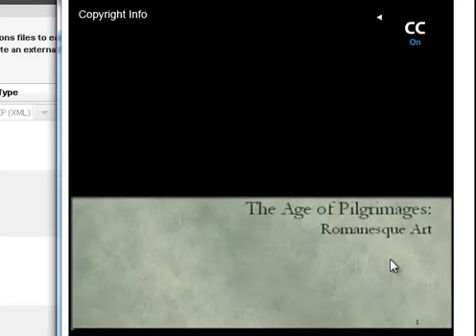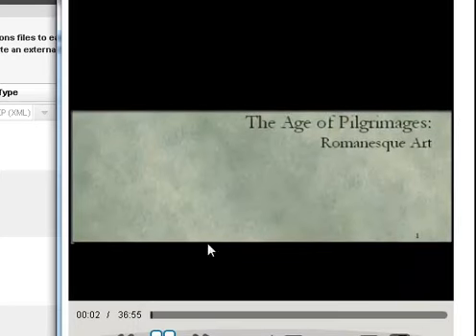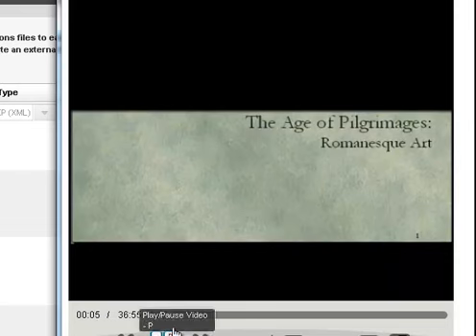Kaltura caption files comparison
SRT vs DFXP